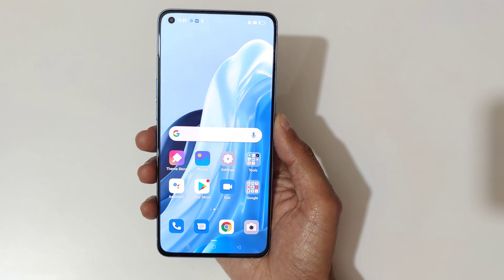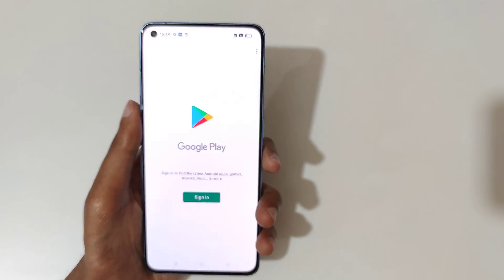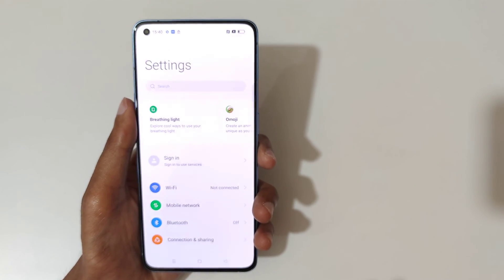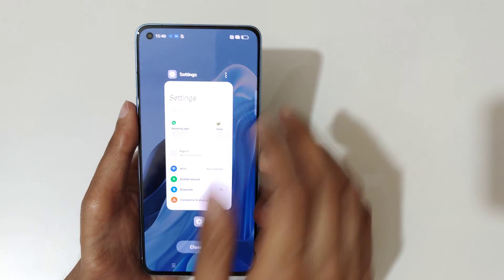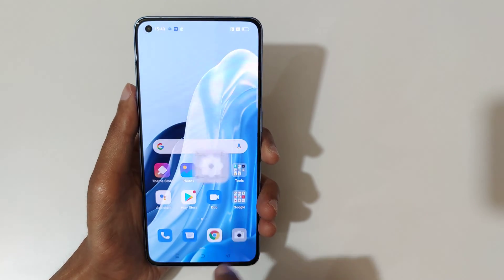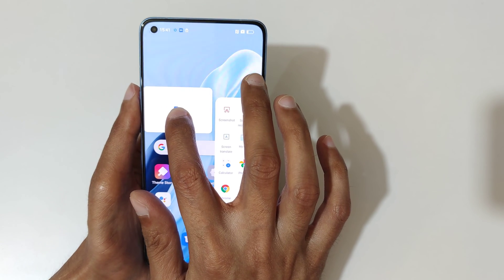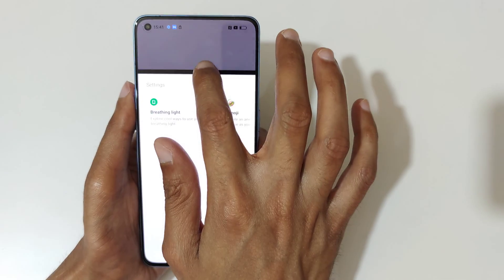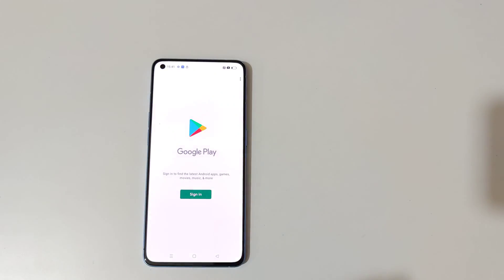OPPO Reno 7 Pro 5G Split screen Feature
I am gonna show you how to use split screen mode in OPPO Reno 7 Pro 5G Smartphone. Very helpful and convenient feature, applicable on all OPPO Smartphones.